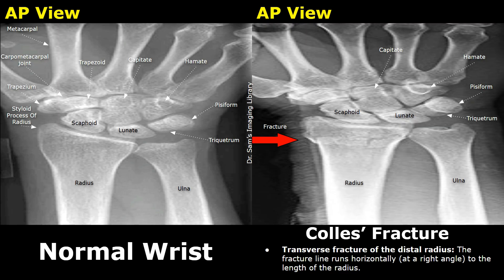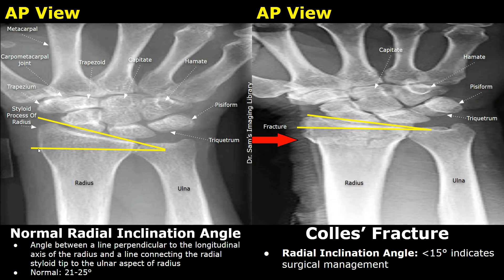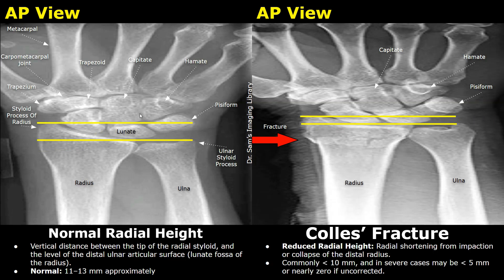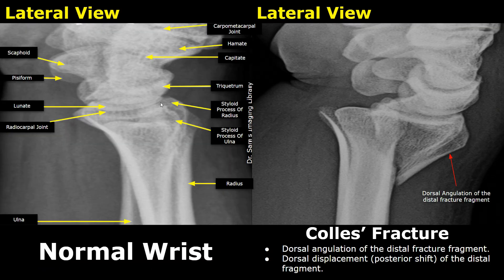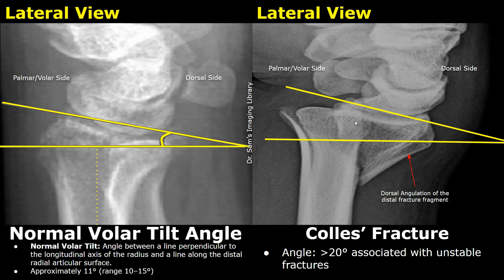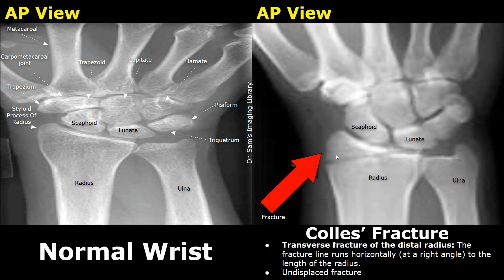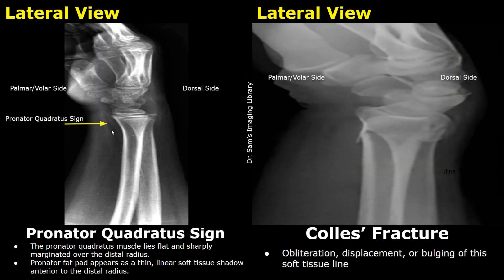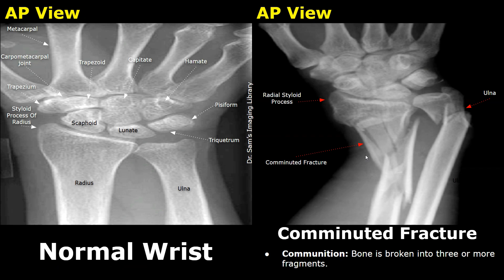Wrist X-Ray Normal Vs Colles' Fracture | AP & Lateral Views | Distal Radius, Dinner Fork Deformity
Colles' Fracture:
- Transverse fracture of the distal radius: The fracture line runs horizontally (at a right angle) to the length of the radius.
- Dorsal angulation of the distal fracture fragment.
- Dorsal displacement (posterior shift) of the distal fragment.
- "Dinner fork" or "silver fork" deformity: A classic dorsal curve visible on lateral view due to angulation and displacement.
- Comminution: Bone is broken into three or more fragments.

Radial Inclination Angle:
Angle between a line perpendicular to the longitudinal axis of the radius and a line connecting the radial styloid tip to the ulnar aspect of radius
Normal: 21-25°
Radial Inclination Angle in Colles' Fracture: Less than 15° indicates surgical management.

Normal Radial Height:
Vertical distance between the tip of the radial styloid, and the level of the distal ulnar articular surface (lunate fossa of the radius).
Normal: 11–13 mm approximately

Colles' Fracture:
Reduced Radial Height: Radial shortening from impaction or collapse of the distal radius.
Commonly less than 10 mm, and in severe cases may be less than 5 mm or nearly zero if uncorrected.

Volar Tilt Angle:
Normal Volar Tilt: Angle between a line perpendicular to the longitudinal axis of the radius and a line along the distal radial articular surface.
Approximately 11° (range 10–15°)
Colles' Fracture:
Angle: Greater than 20° associated with unstable fractures.

Pronator Quadratus Sign:
The pronator quadratus muscle lies flat and sharply marginated over the distal radius.
Pronator fat pad appears as a thin, linear soft tissue shadow anterior to the distal radius.
Colles' Fracture: Obliteration, displacement, or bulging of this soft tissue line.